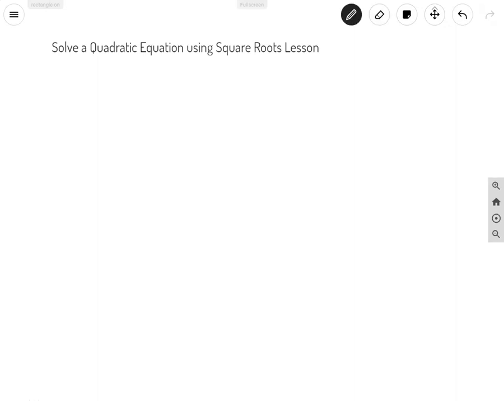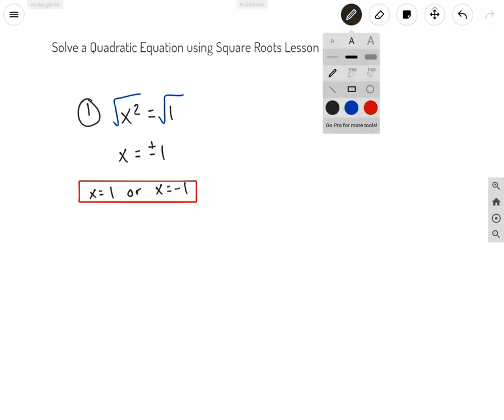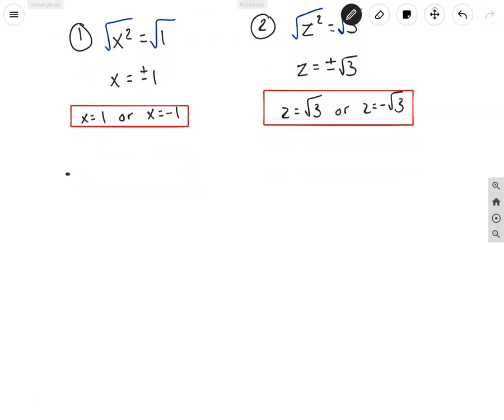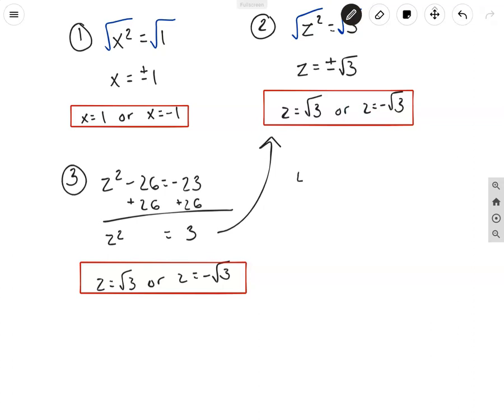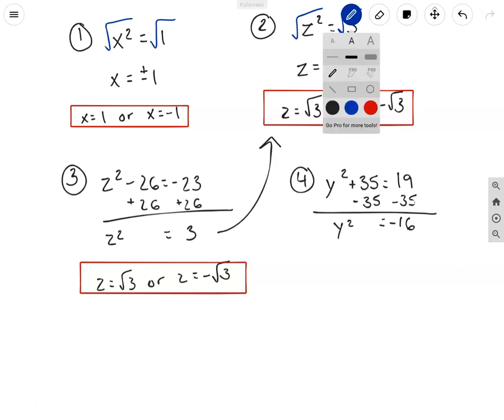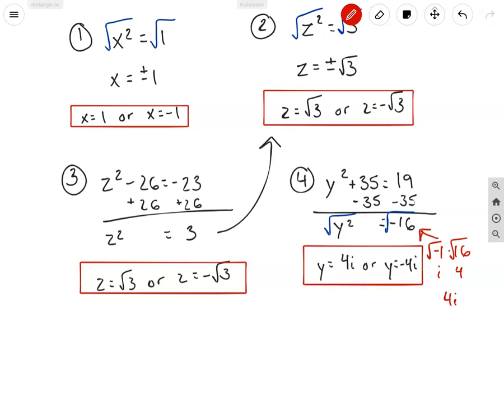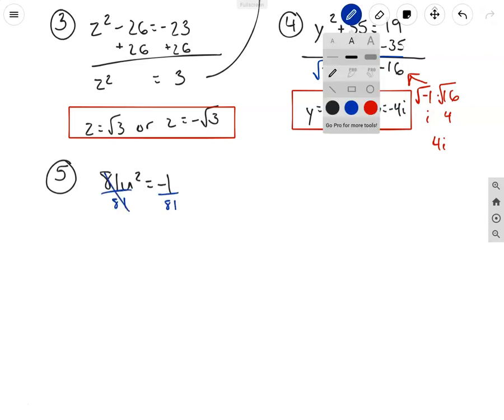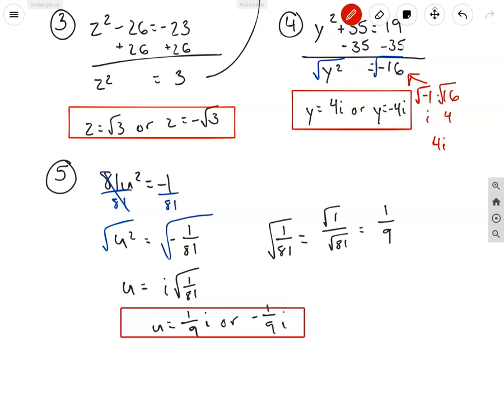Solve a Quadratic Equation using Square Roots Lesson